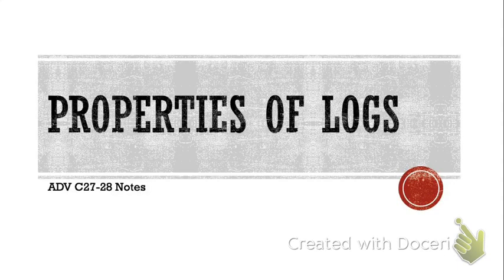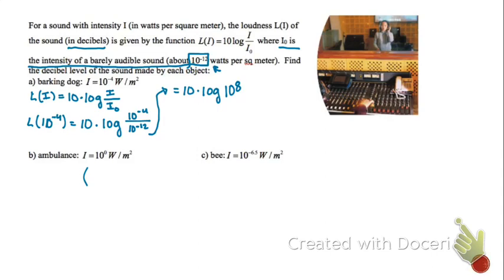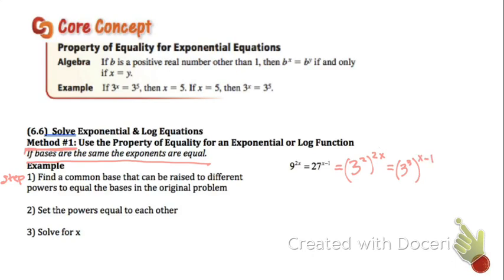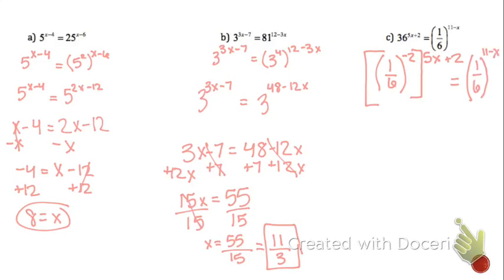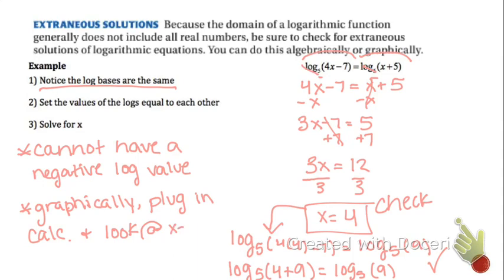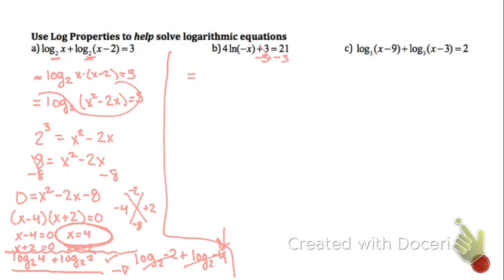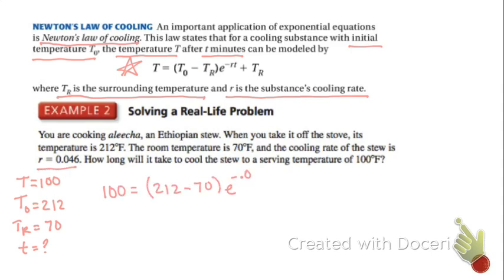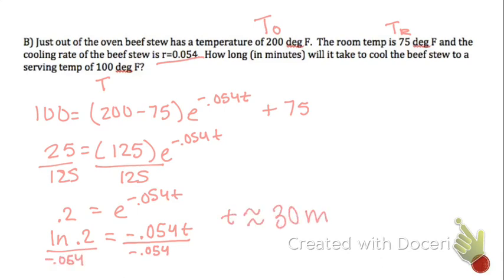ADV Alg 2 C27-28 Exponential-Log Notes